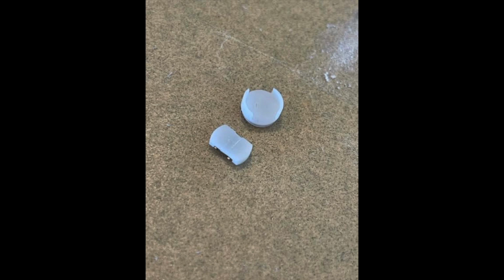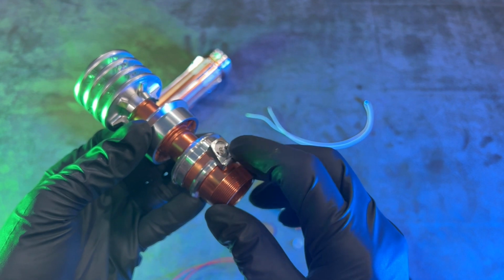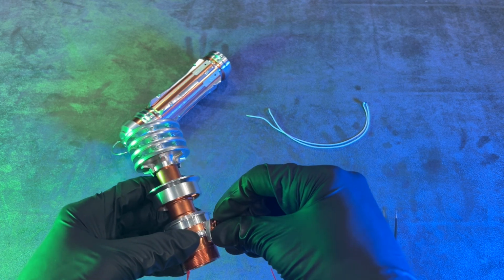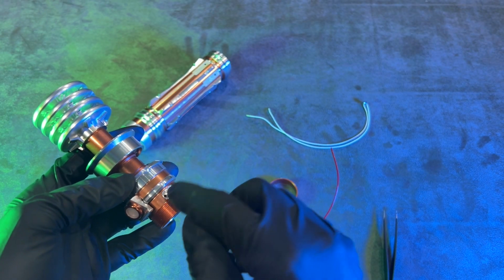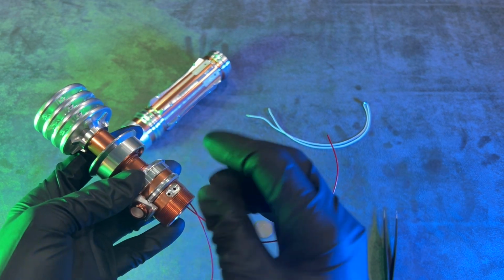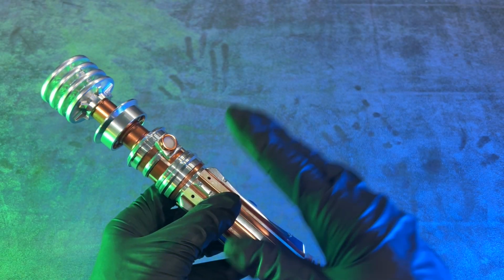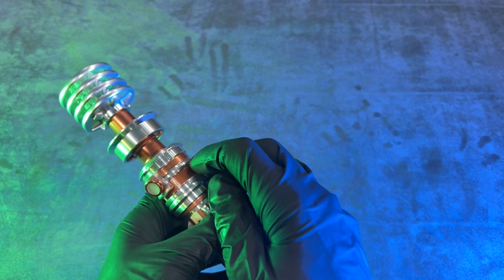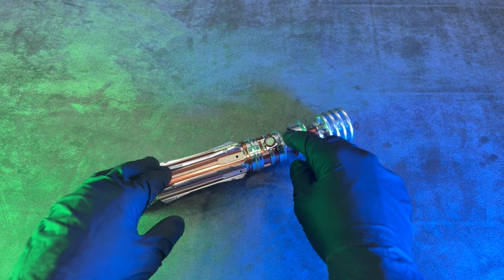Anakin Starkiller Princess Tactile Switch Instructions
The switches required for this hilt can be purchased here, dont forget you need 2!

You can grab your own Princess saber here
Atstarsend.com

not many remain left

-Halliwax, out